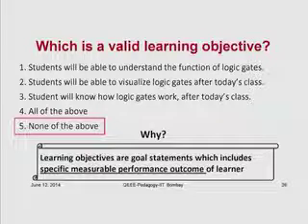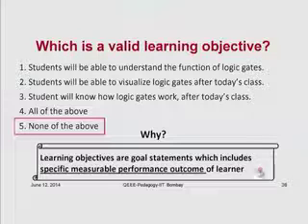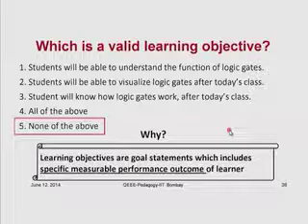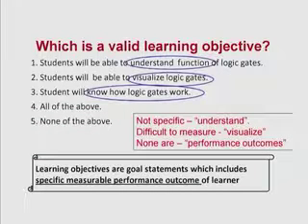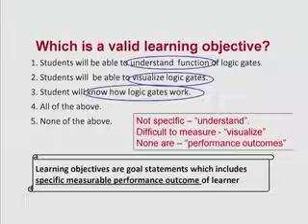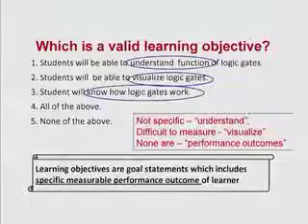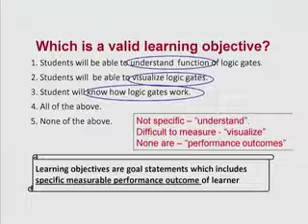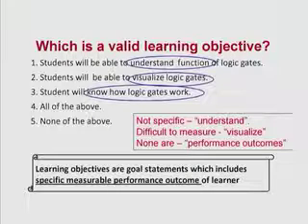Pedagogy Workshop - Learning Objectives - Video 7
This is the seventh video from the session Learning Objectives - What, Why and How from the QEEE Pedagogy Workshop.

Here the instructors are summarizing results of the Voting/Peer Instruction type of question to clarify the idea of what are learning objectives.